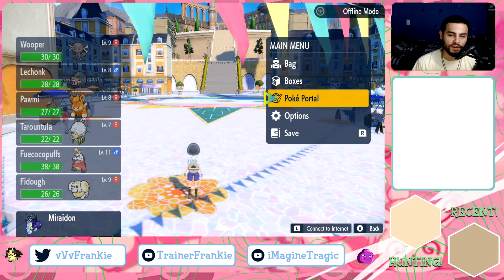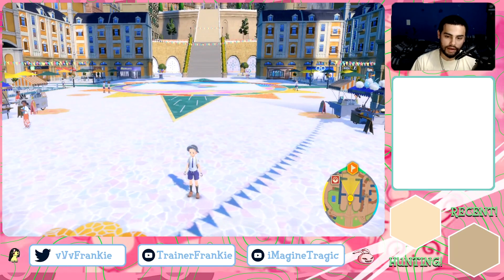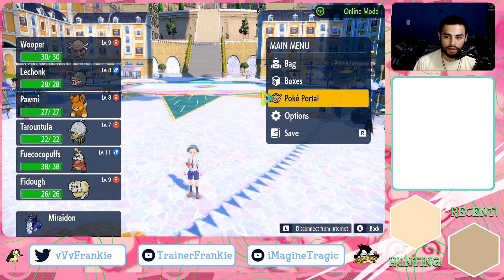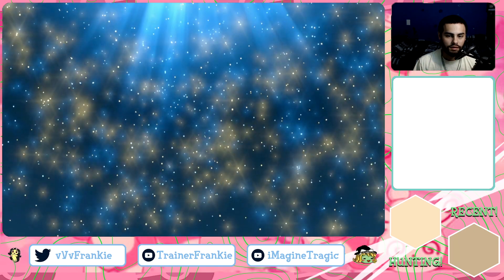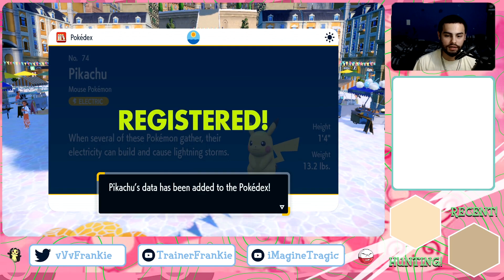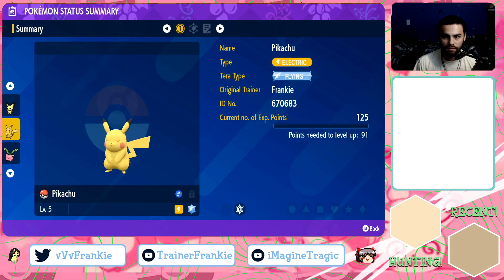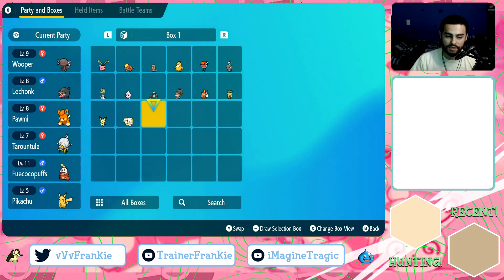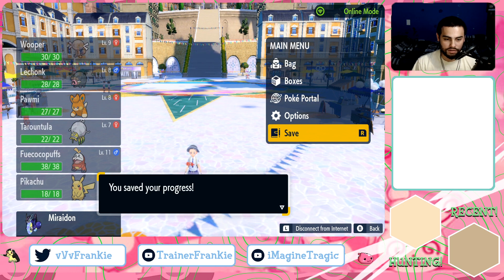How to Claim your Pikachu Flying Tera Type Pre Order Bonus Exclusive in Pokemon Scarlet & Violet!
Heyyy whats going on everyone! In this video I will be showing you guys how to access the mystery gift feature in Pokemon Scarlet & Violet and then showing you how to obtain your pre order exclusive Tera Flying Pikachu! Players who get either Pokemon Scarlet or Pokemon Violet early during its global release will be granted a very special Pikachu that cannot be obtained normally within the game! This Pikachu knows the move Fly, and has Flying as its Tera Type. For more details on what this means, check our guide on the new Terastal Feature. The gifted Pikachu can be obtained through the Get via Internet option in the Mystery Gift feature, and it can only be obtained for a limited time.